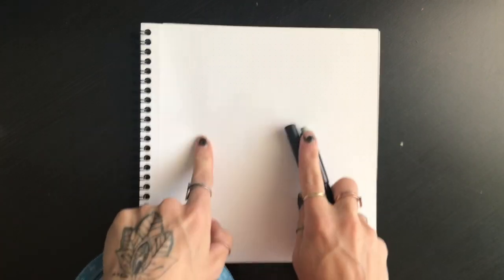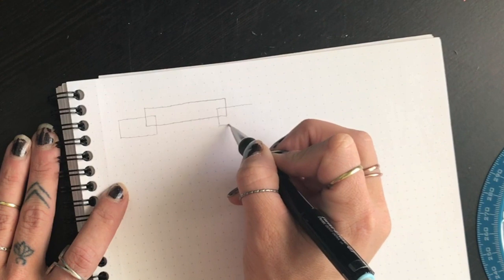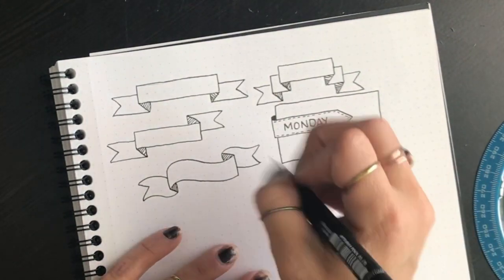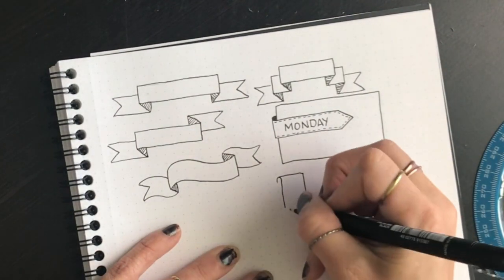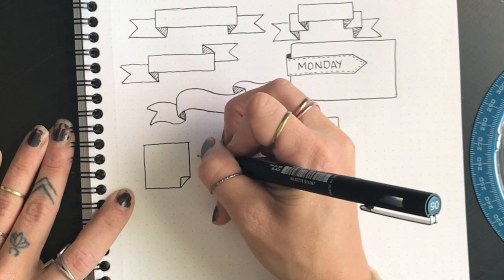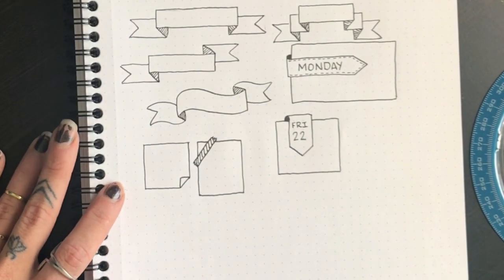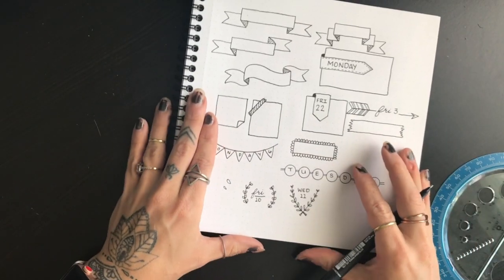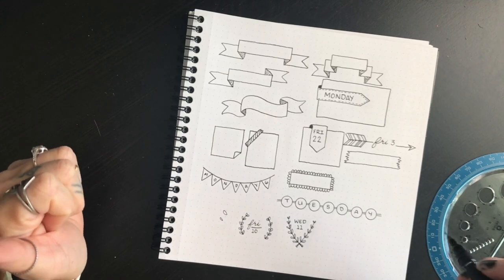Bullet Journal |Back to the Basics Series: Part 1 | How to Doodle Banners and Header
This is Part 1 of my Back to the Basics Bullet Journal YouTube Series. Over the course of the next few weeks I will be sharing tutorial style videos to help you add simple creative elements into your bullet journal.

PS: I know my nail polish is TERRIBLE. I will have it fixed by the next video :P

This video is Part 1 and covers how to draw banners and headers in your bullet journal. All you need for this tutorial is a pencil with an eraser, a pen, and optional circle stencil and ruler. The actual items I used will be listed below.

SUPPLIES USED
• Pentel Twist-Erase
•UniPin Fineline Pens
•Helix Angle & Circle Maker

MUSIC CREDIT